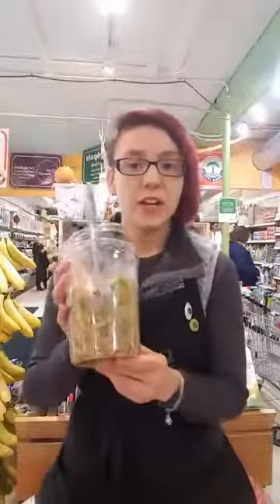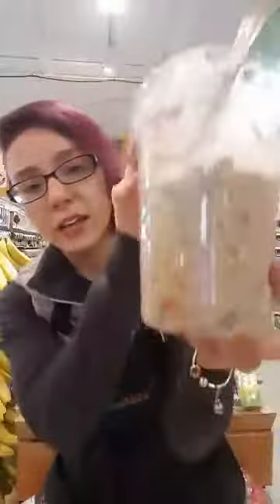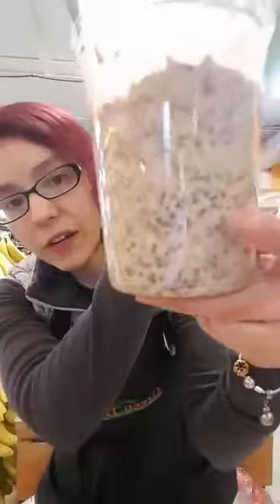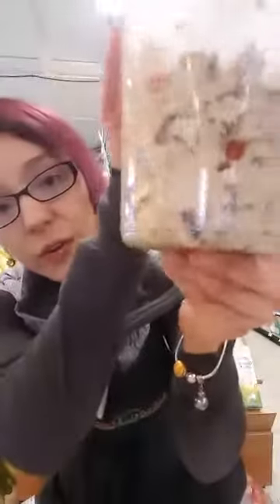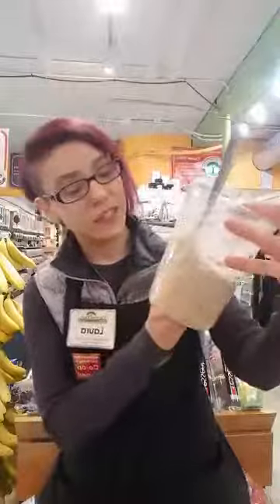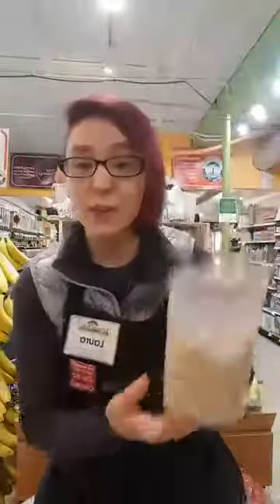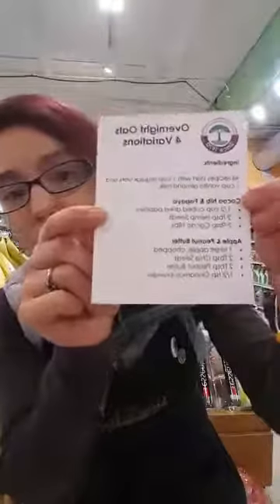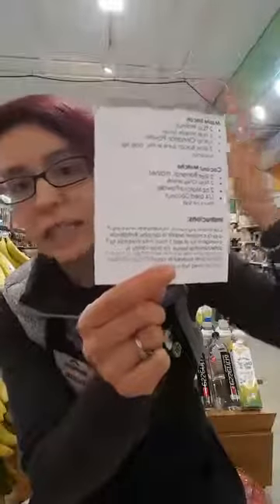Overnight Oats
You may have seen them on Pinterest, you may have seen them on your breakfast table. Either way, today we're talking about Overnight Oats.